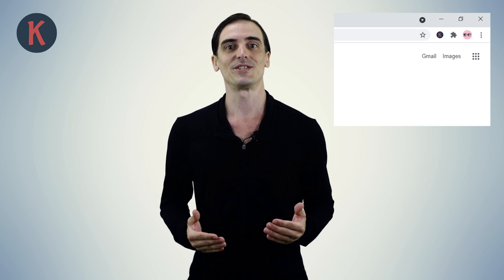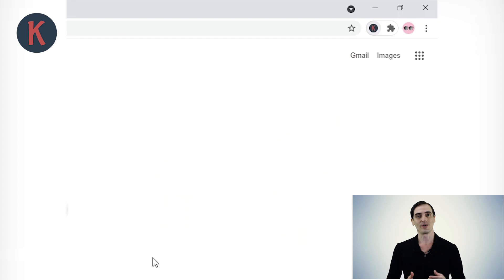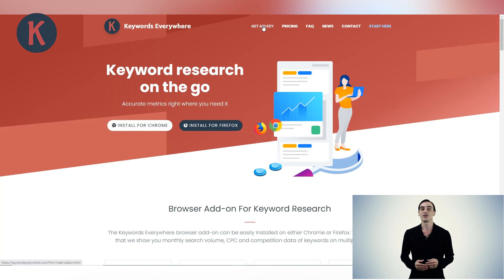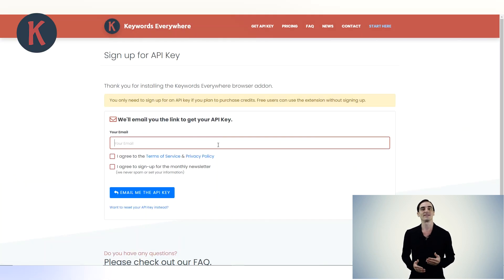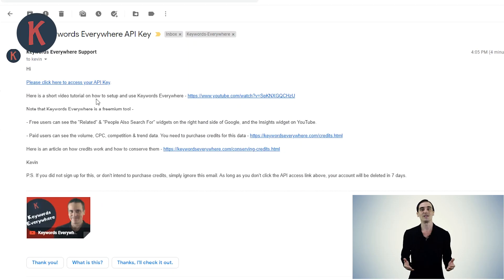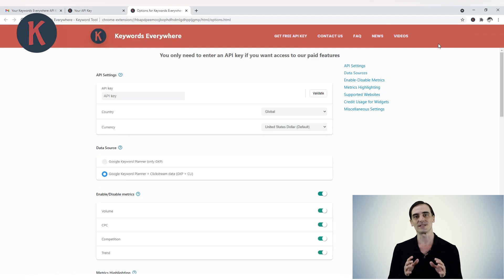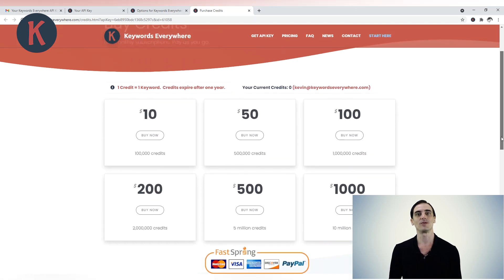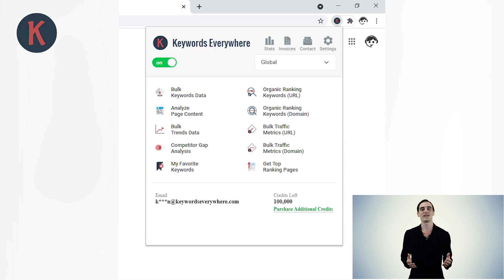Keywords Everywhere : How to Install & Setup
Keywords Everywhere is a freemium Chrome & Firefox browser extension used by more than 1,200,000 internet marketers for keyword research at Google, YouTube, Amazon, eBay, Etsy, Instagram, Bing, DuckDuckGo, Yahoo & multiple other sites

Timestamps:

0:00 What you will learn in this video
0:20 What is Keywords Everywhere?
0:39 How to install Keywords Everywhere
1:27 What is an API key?
1:41 Setup API Key for paid users
3:15 Sharing API keys

Free users:
Keywords Everywhere shows you the Trend chart, Related keywords, "people also search for", Trending keywords & long-tail keywords in widgets on the right hand side of Google. They can also see the estimated organic traffic and the top 5000 keywords for all pages & websites on Google. On YouTube, they can also see the Search Insights widget, SERP Metrics, Video Insights, as well as the Tags widget. Free users also have access to all the "Keyword Finder" tools.

Paid users:
To see monthly search volume, CPC, competition & trend data, users need to purchase credits. 10+ websites that are supported are list on the homepage Paid users also see the historical search volume (from 2004) along with the trend chart.